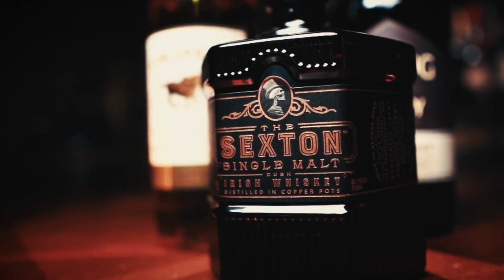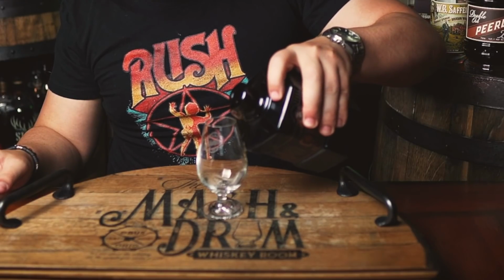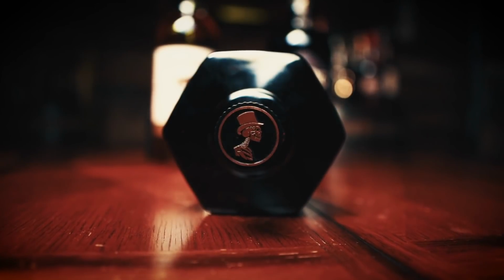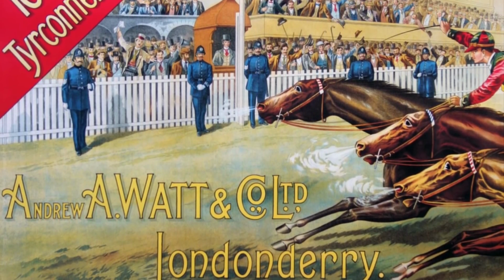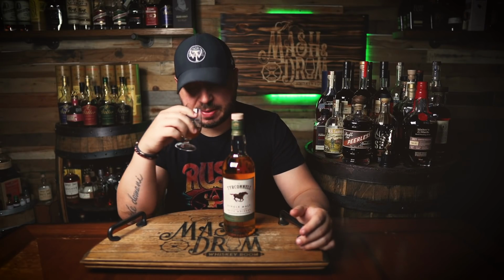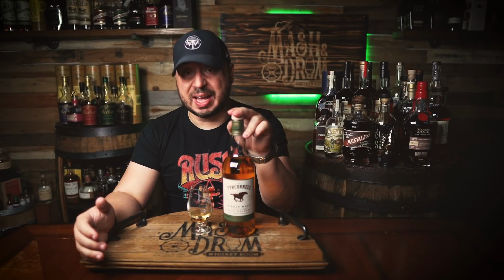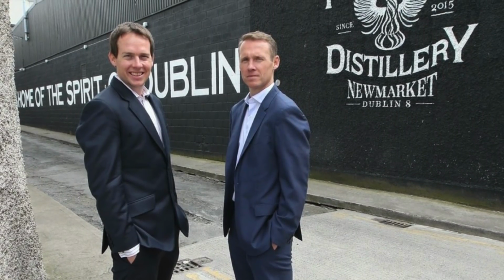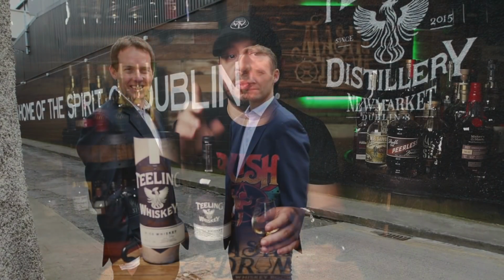4 Single Malt Irish Whiskeys to Try Now!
After a bunch of requests, today on What's on The Shelf Wednesday we are continuing our look at the four types of Irish whiskeys! Today we are looking at Single Malt Irish Whiskeys with four offerings that offer flavor, complexity and that are also affordable and available!